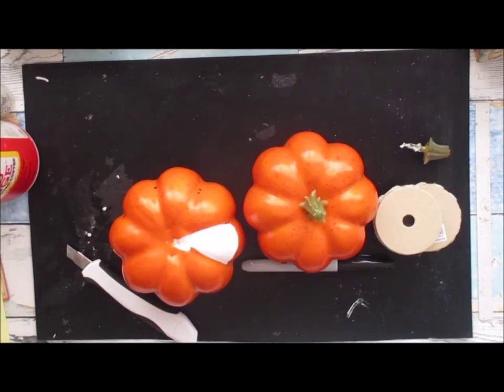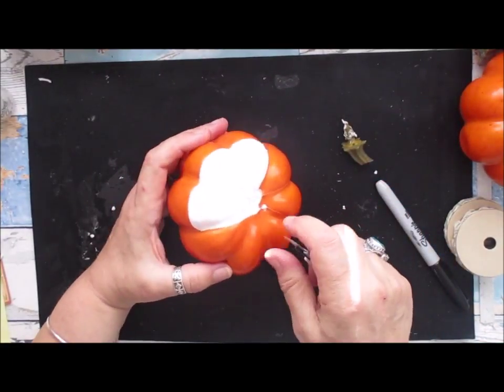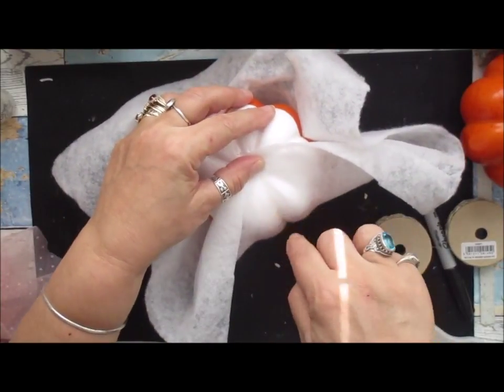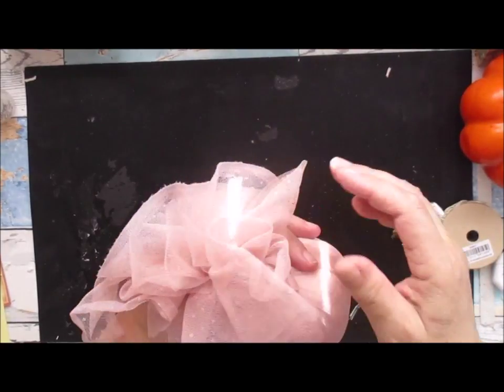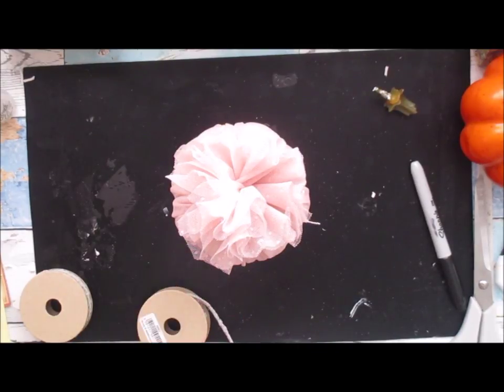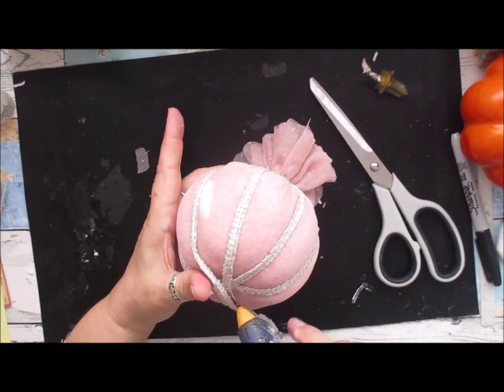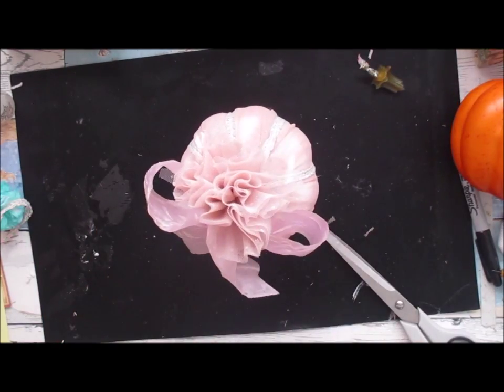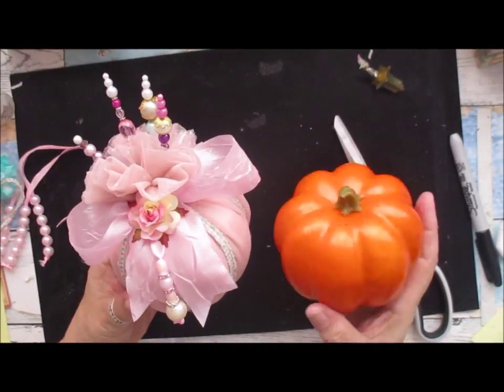Altered Shabby-Chic Pumpkin Tutorial - jennings644